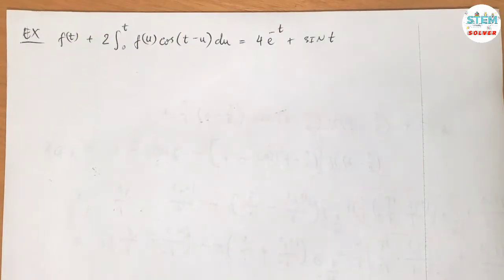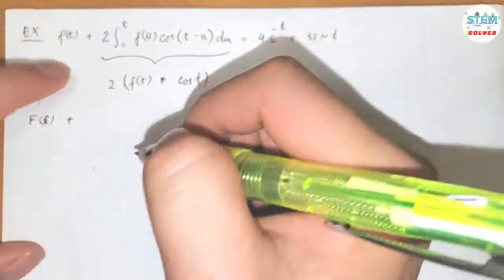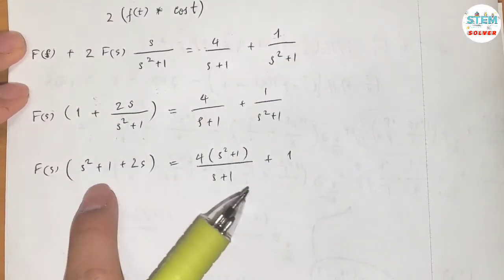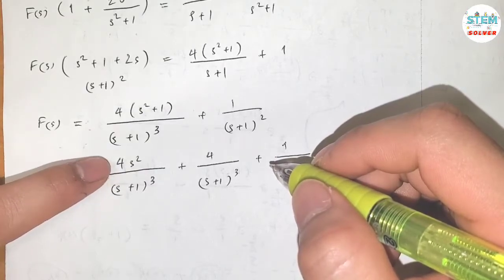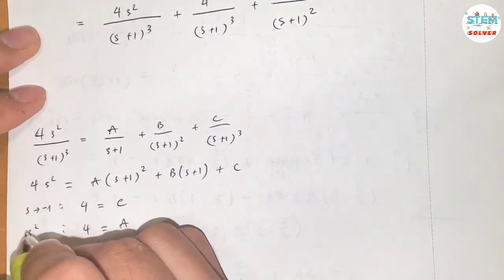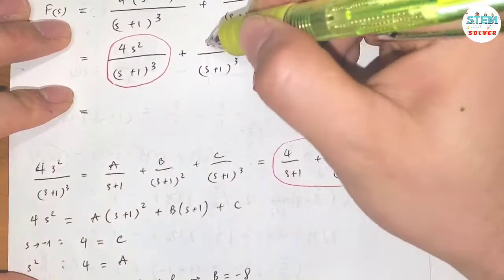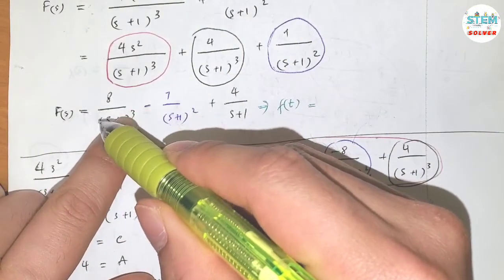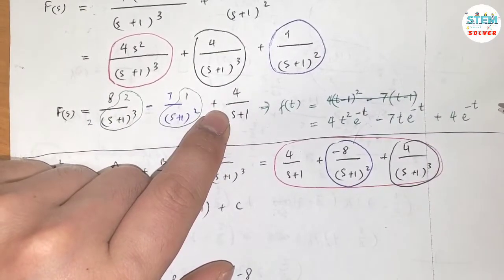7.4-38 Use Laplace Transform to solve given integral equation | DE